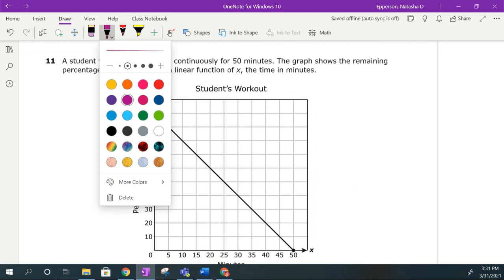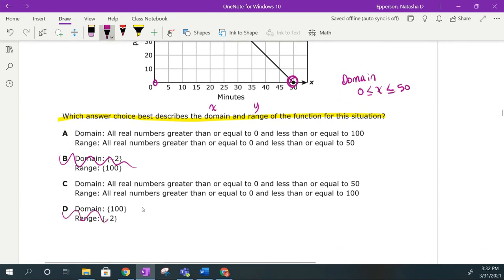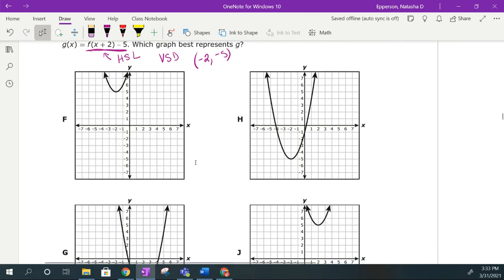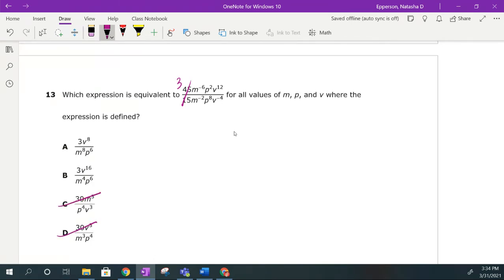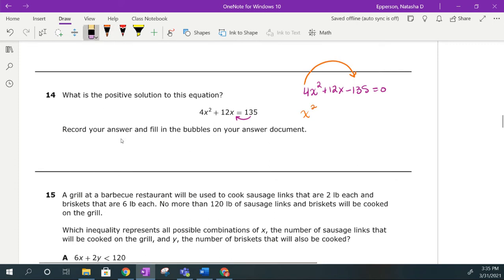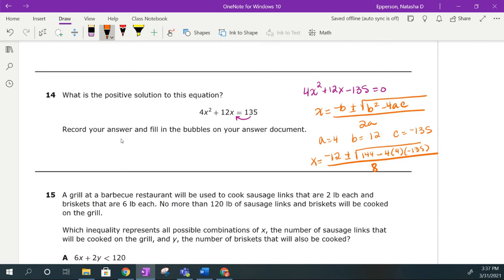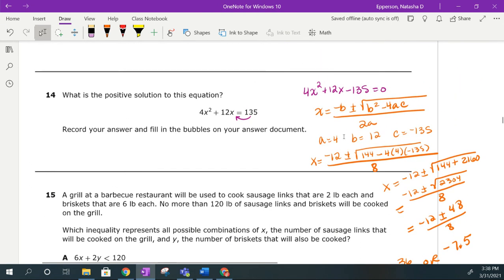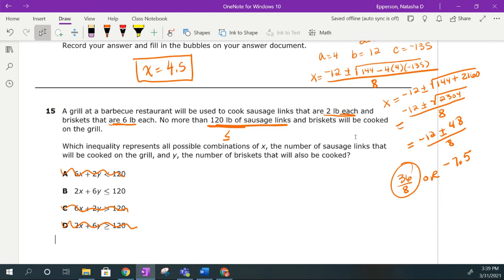2019 Staar Q11 15